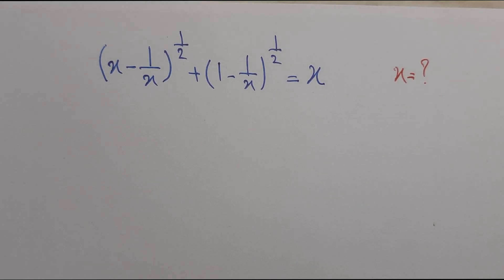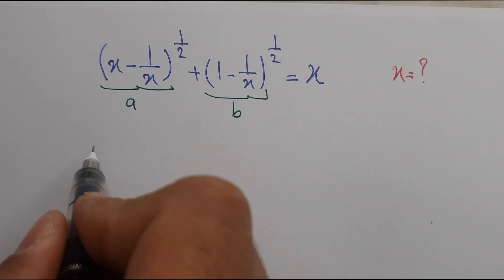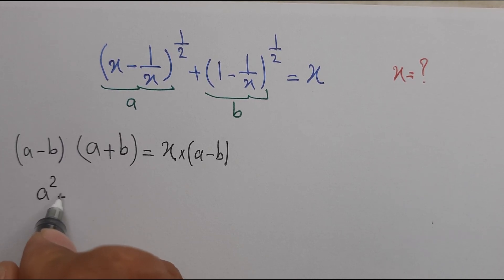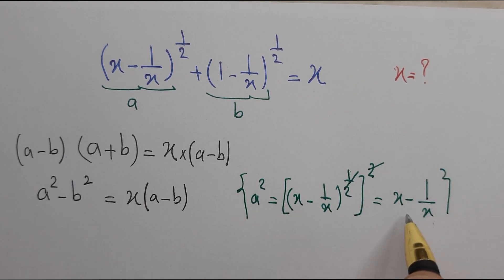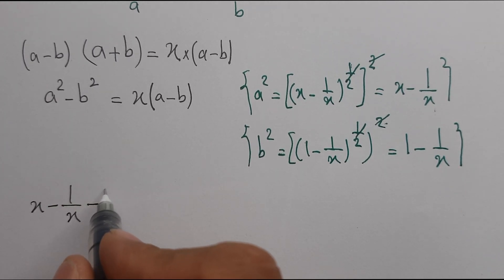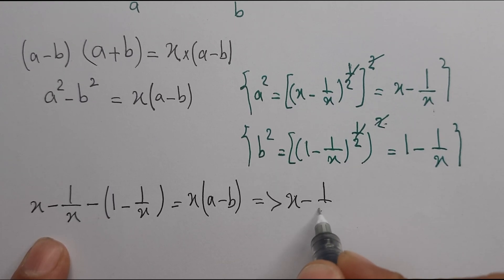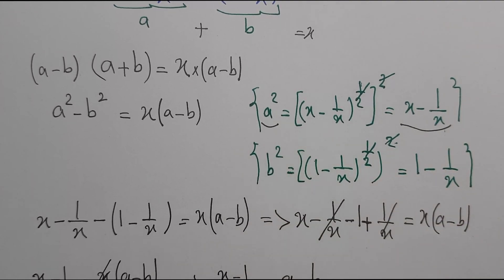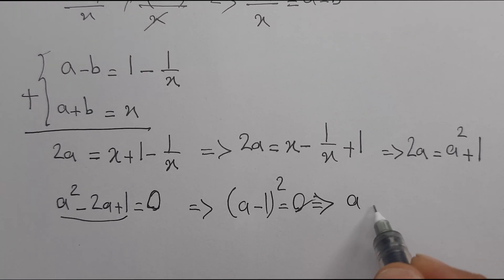U S You should know this Trick!! Math Olympiad equation